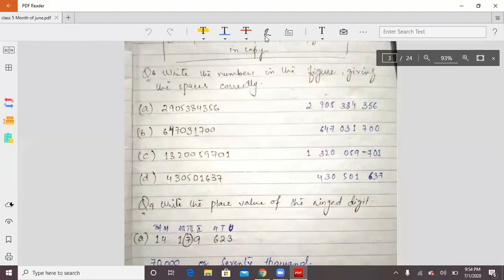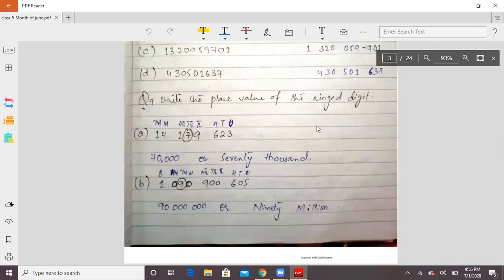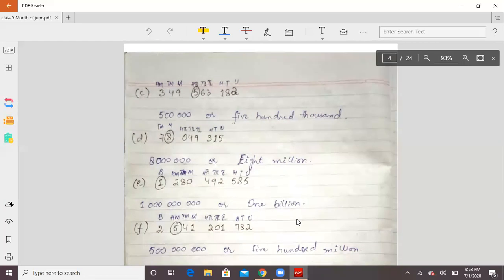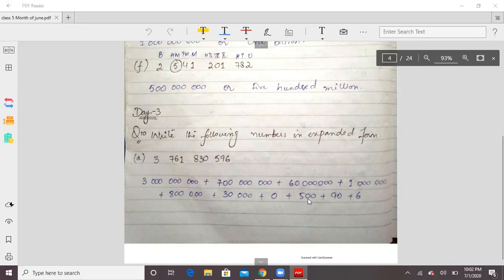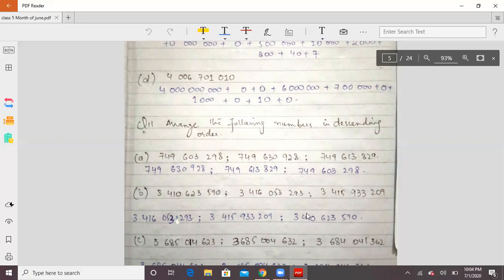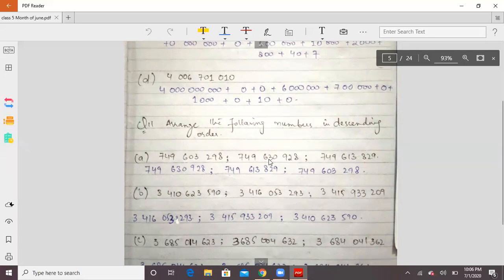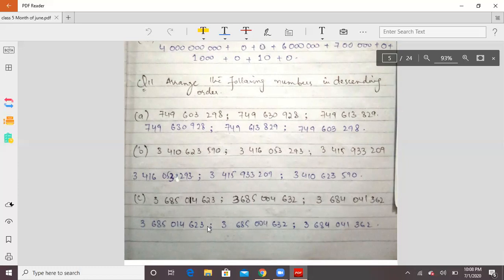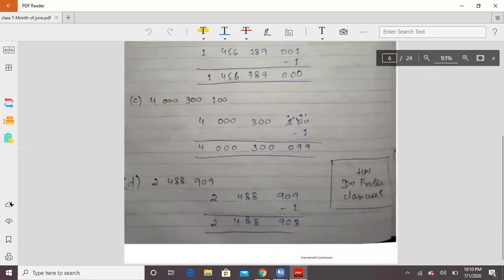Class 5 Math Lecture 2